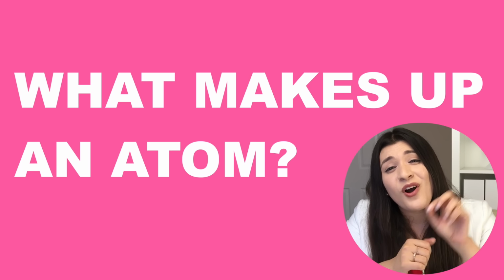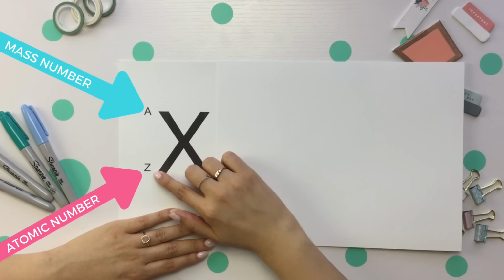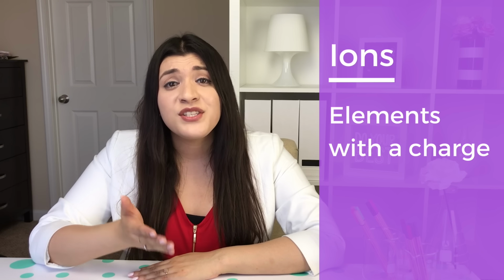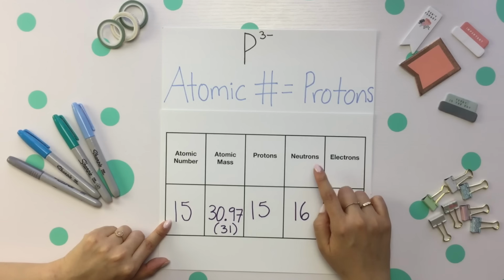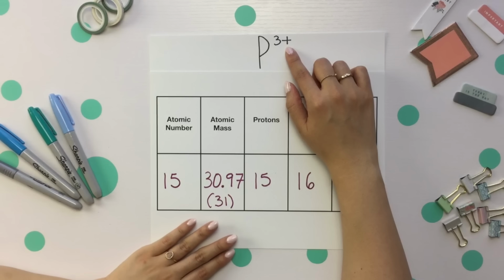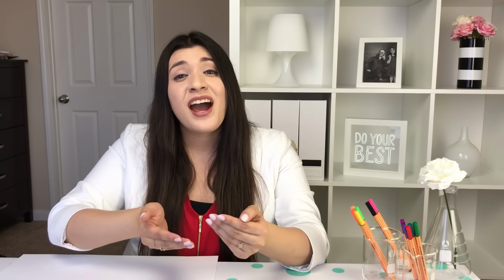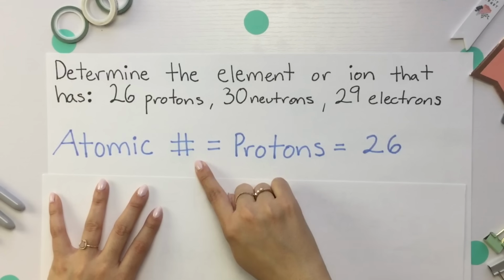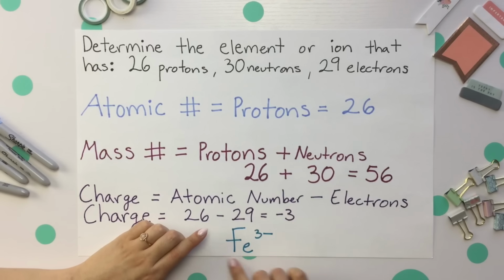Atomic Number, Atomic Mass, and the Atomic Structure | How to Pass Chemistry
Atoms, atomic structures, protons, ions, neutrons, learn what all these words mean! This video explains how to make sense of chemical symbols and the periodic table. Finally you will be able to calculate protons, electrons and neutrons of an element, just in time to ace that quiz!

TIMESTAMPS
0:55 Atom Structure
1:10 Chemical Symbol Setup (Isotope Notation)
Neutral Element Example
2:24 Beginner Ions Example
3:35 Intermediate Ions Example
4:18 Advanced Ions Example
5:46 Practice problems

●Satchel & Worezh - Summer Breeze [Bass Rebels Release]